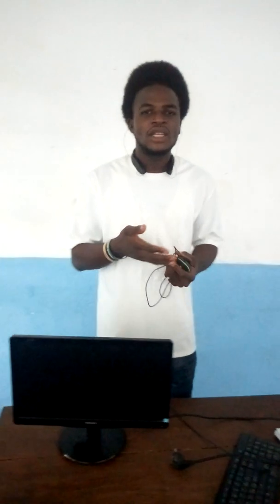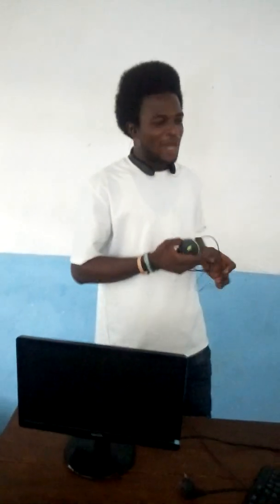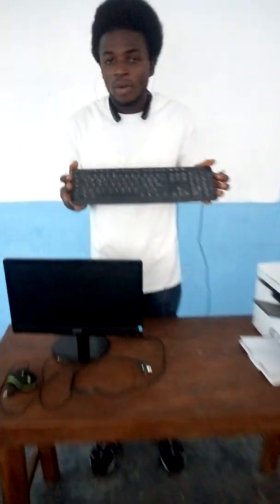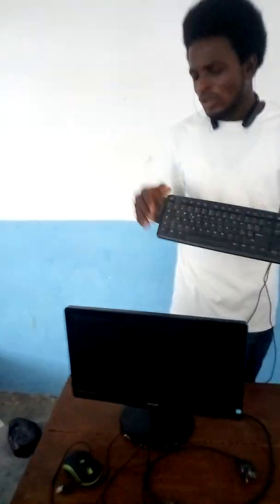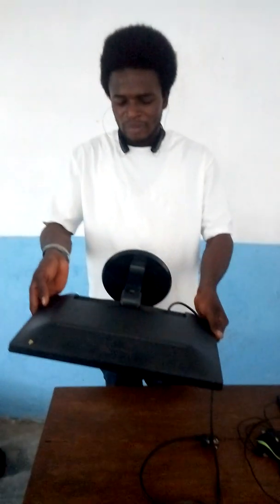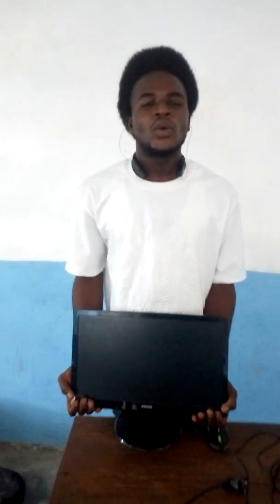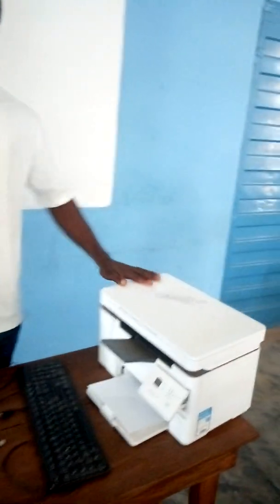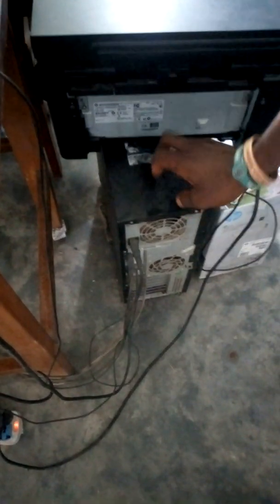SEBBA'S COMPUTER TUTORIAL